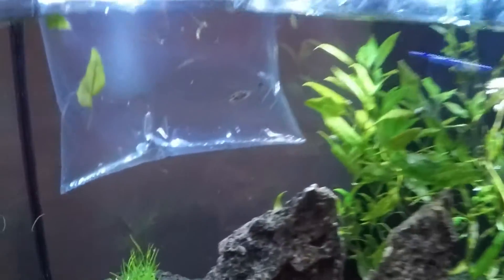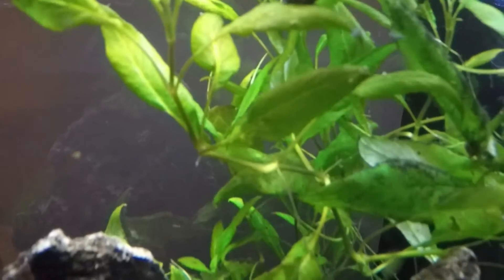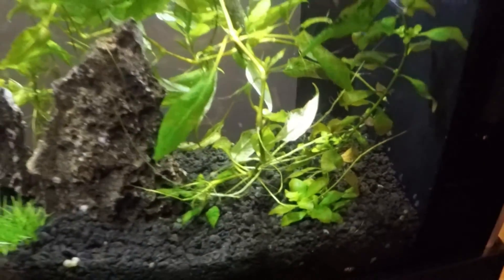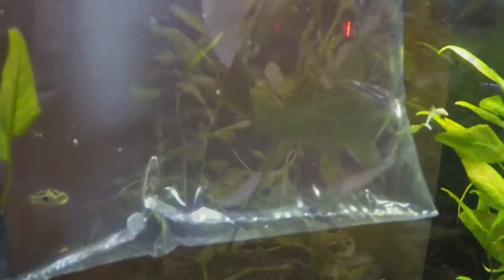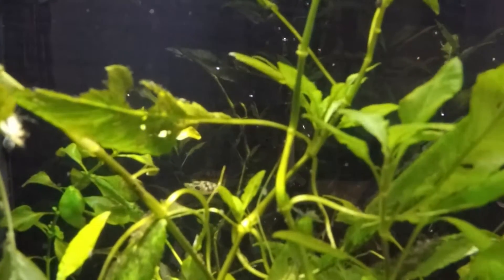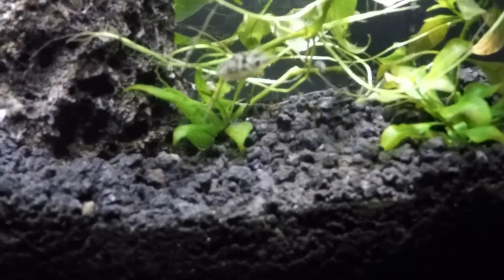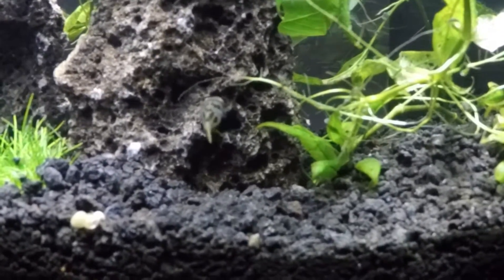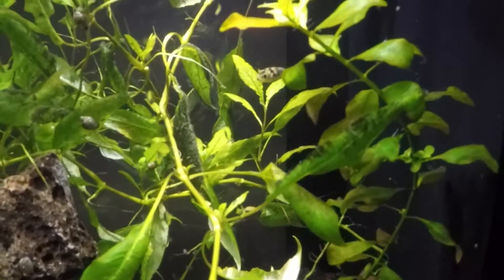Pea Puffer nano planted tank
My new Fluval 5 gallon planted with 1 Pea Puffer, no co2 yet.